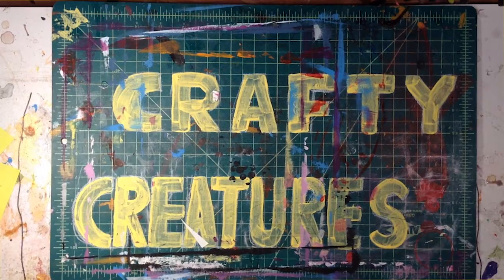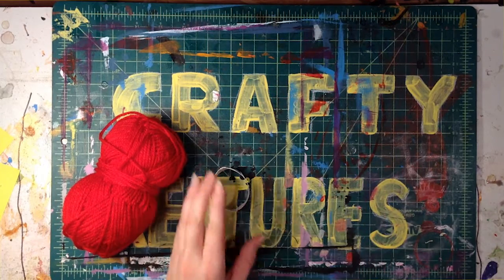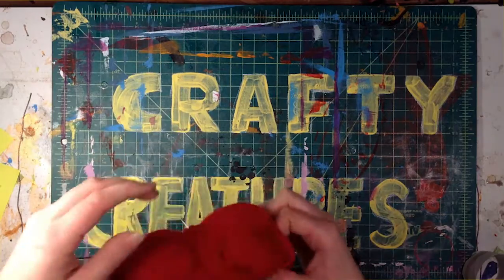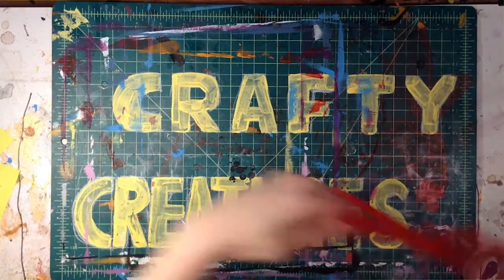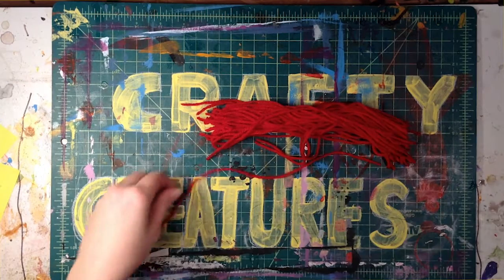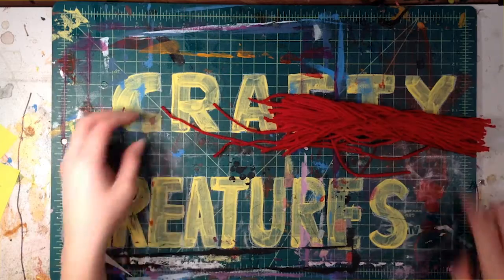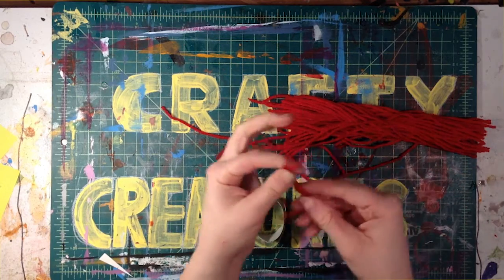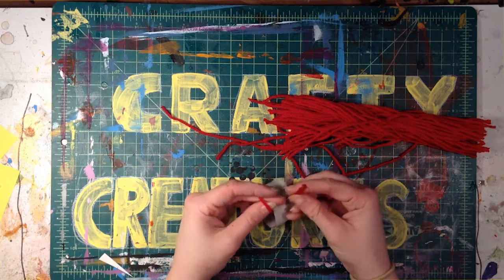Hitch Knot Hat